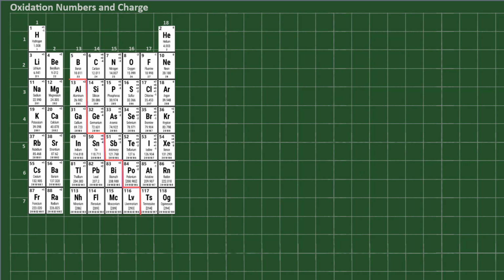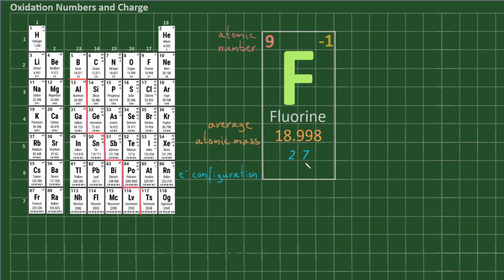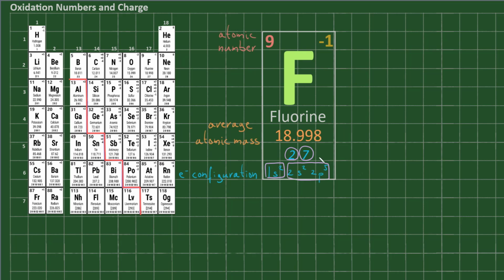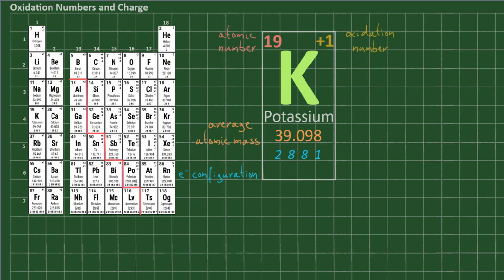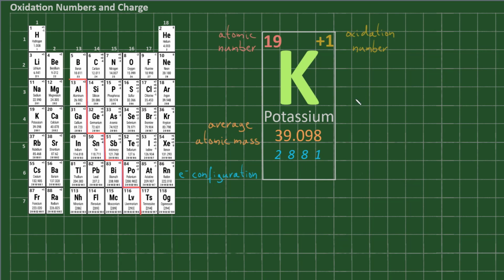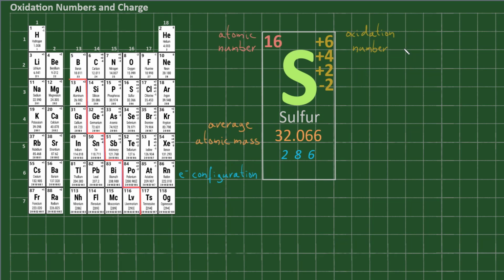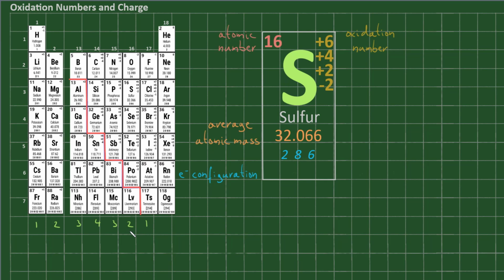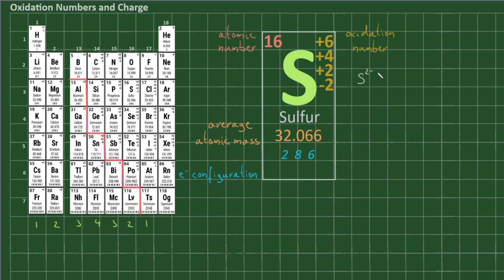04 Oxidation Numbers and Charge